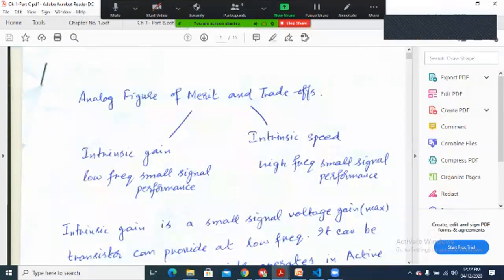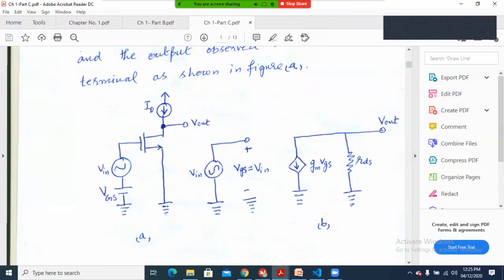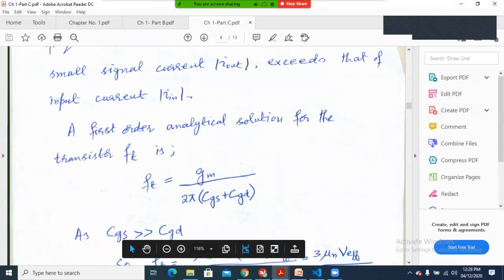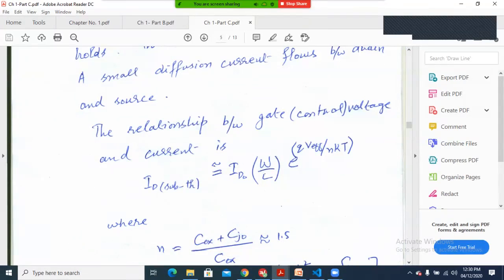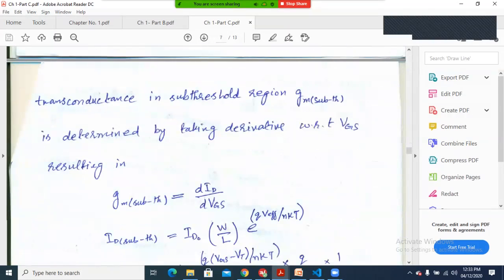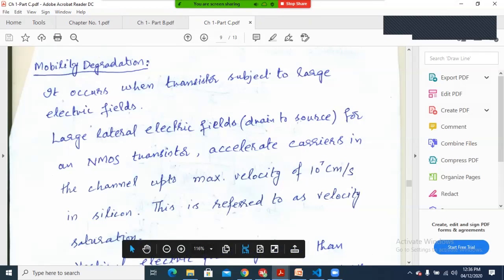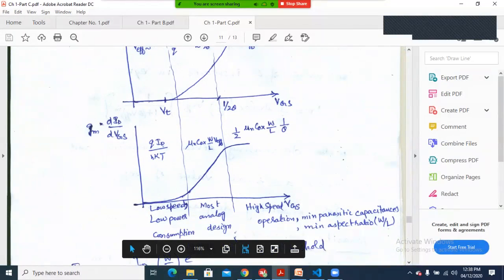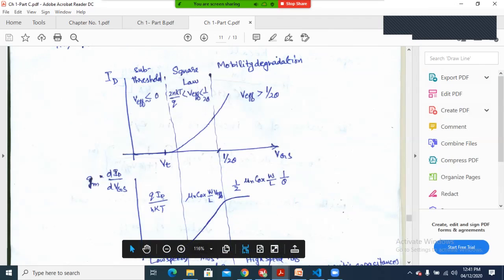Lecture No. 3 (revision)